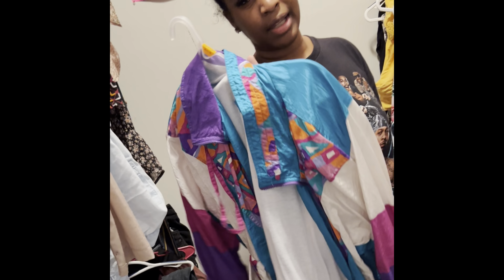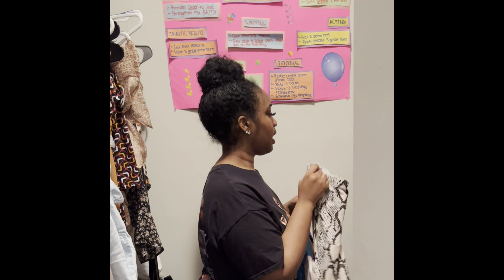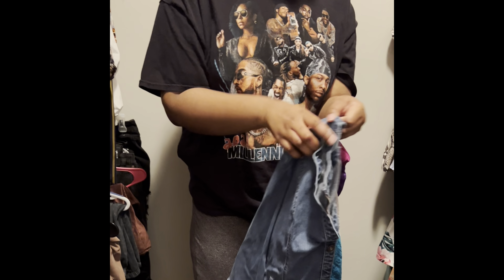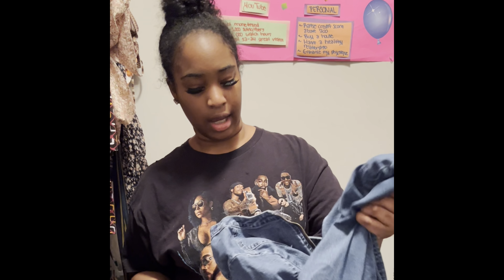VLOG | GRWM For My Voyage ATL Photoshoot | Behind The Scenes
Hey y’all ✨ So come behind the scenes with me to get ready for my Voyage ATL photo shoot! ✅

Voyage ATL Interview 📃

Hey babes 🥰😊

📸 TV/Film IG: @aos_now
🐦 TV/Film Twitter: @ArtasiaOlivia
🏠 Clubhouse: @fiine_asia